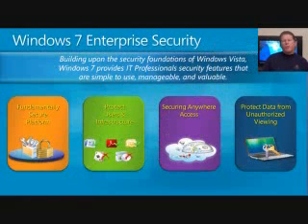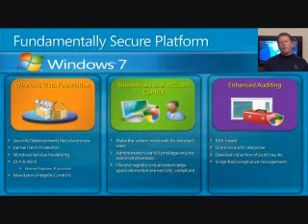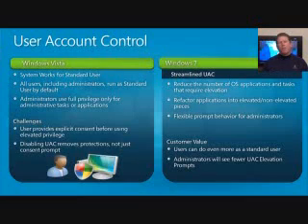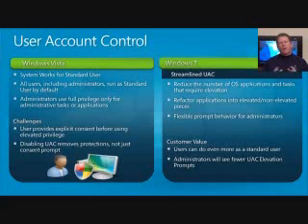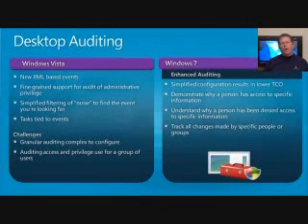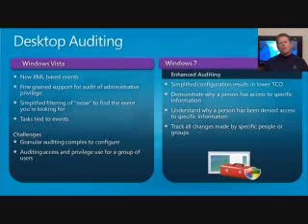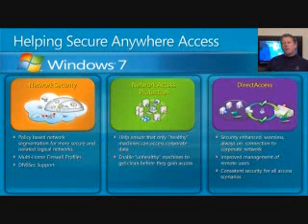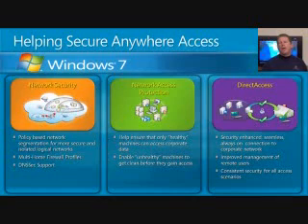Windows 7 Security Overview 1/2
Built upon the security foundations of Windows Vista, Windows 7 introduces the right security enhancements to give users the confidence that Microsoft is helping keep them protected. Businesses will benefit from enhancements that help protect company sensitive information, that provide stronger protections against malware and that help secure anywhere access to corporate resources and data. In this session we will discuss the core security features of Windows 7 and explore their usage scenarios.

Paul A. Cooke - CISSP
Director, Microsoft